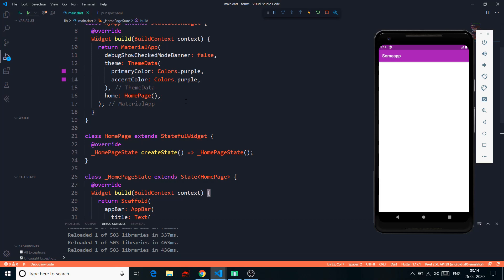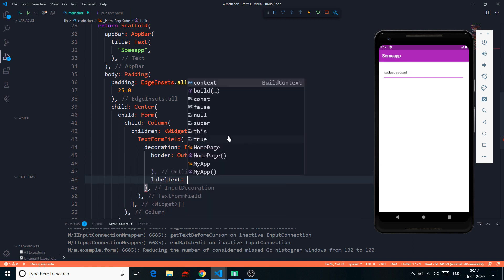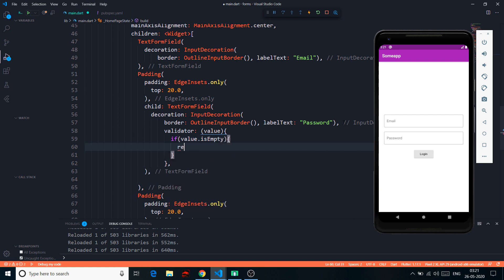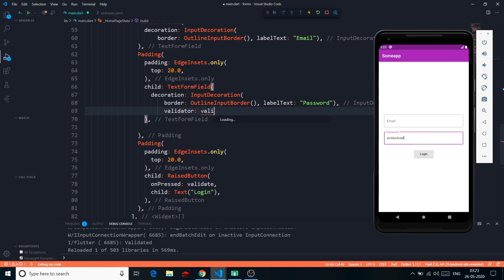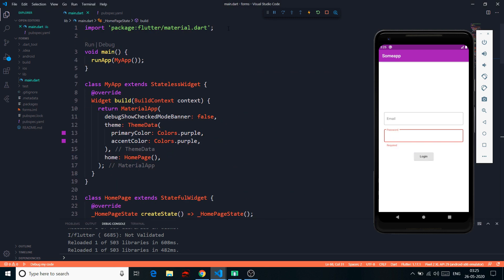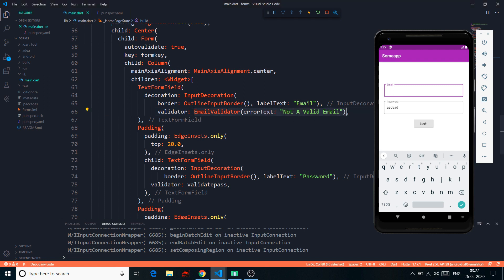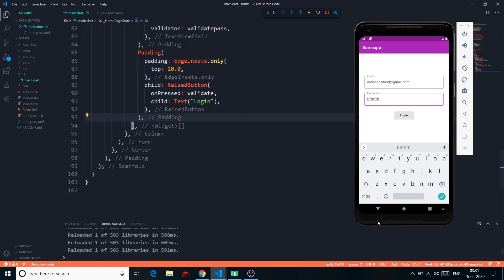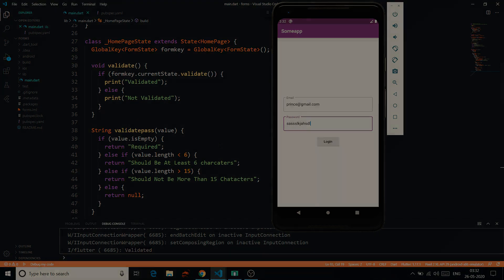Flutter Forms And Validation | A Login UI | By Desi Programmer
Welcome to another awesome video and in this video we are going to create a Login Ui While understanding Flutter forms and validation.

Projects

♥♥ Social Accounts For Support  ♥♥